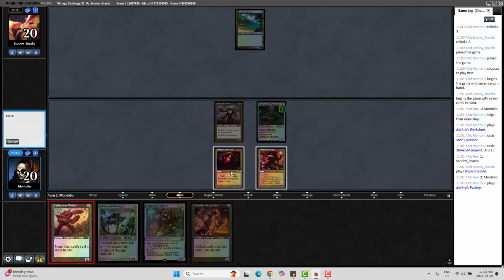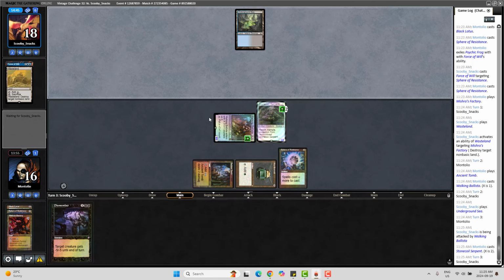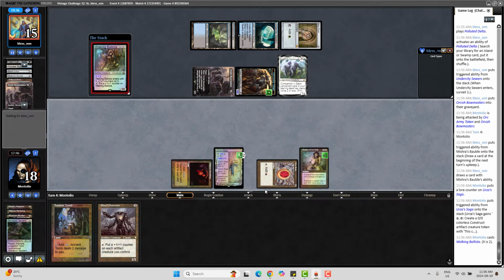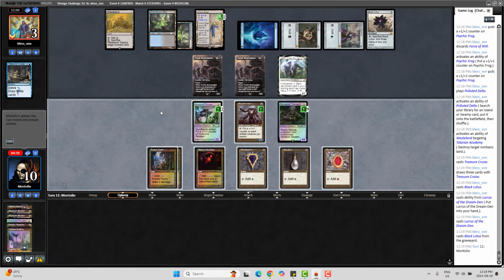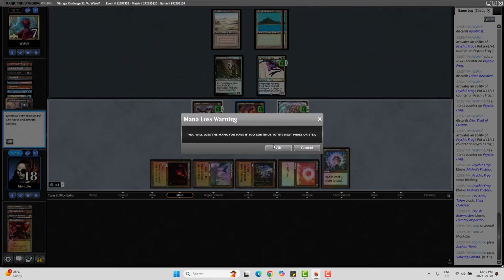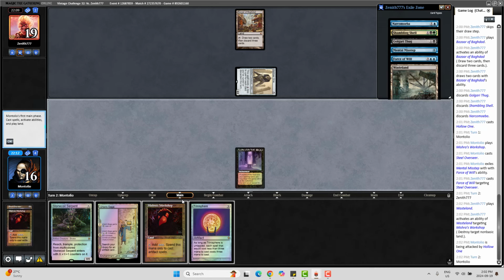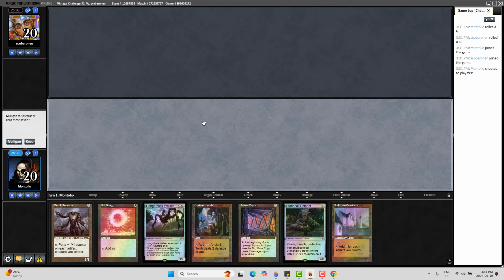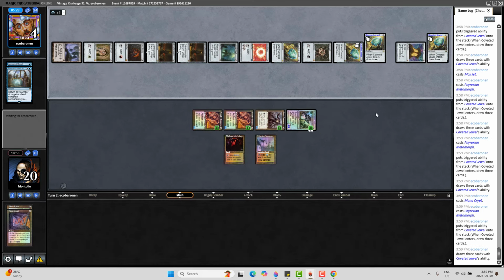Can Ravager's and Overeer's swindle the meta-game again?